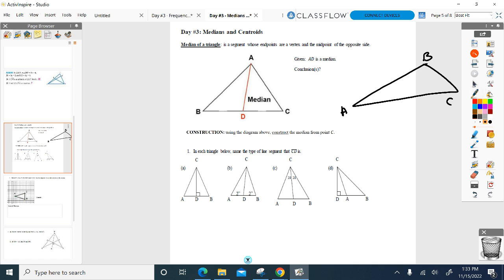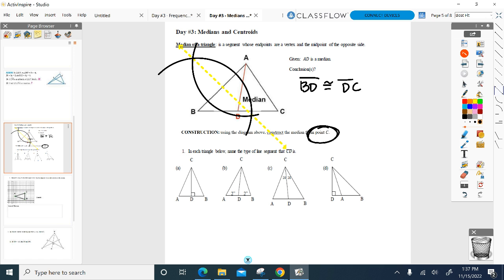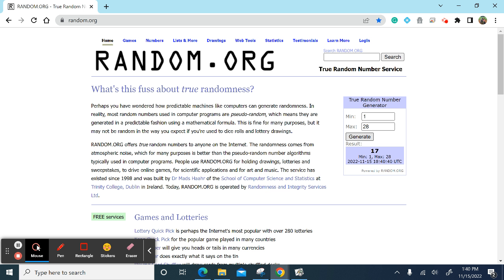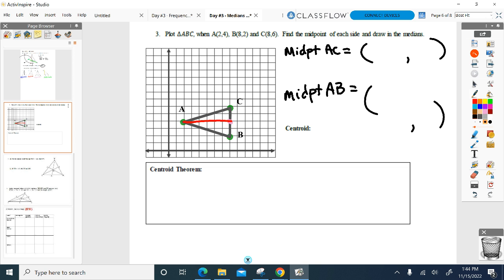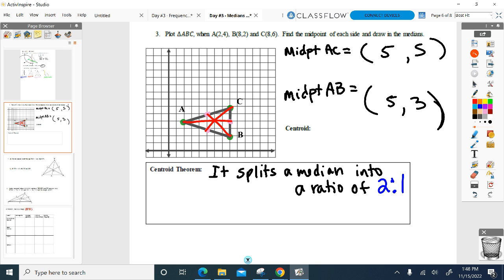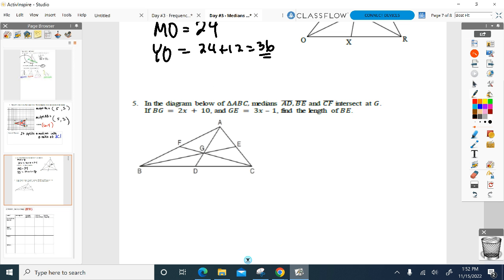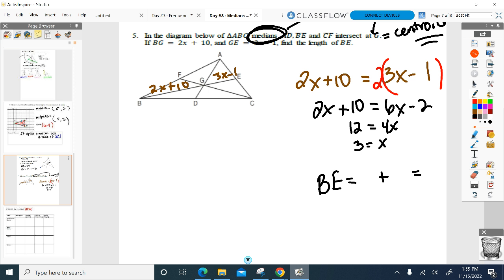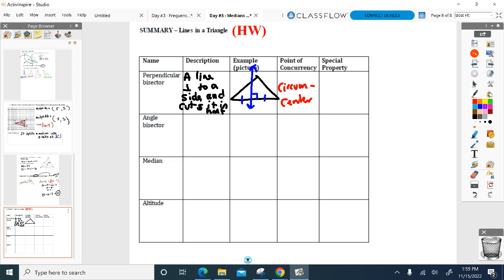Honors Geometry BC Nov 15th - Unit 5 Day 3 - Medians & Centroids